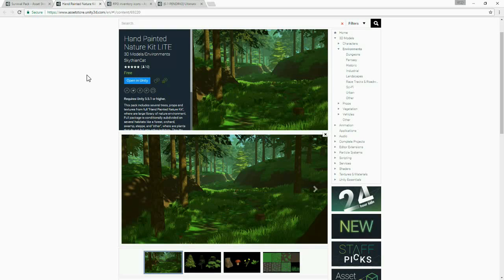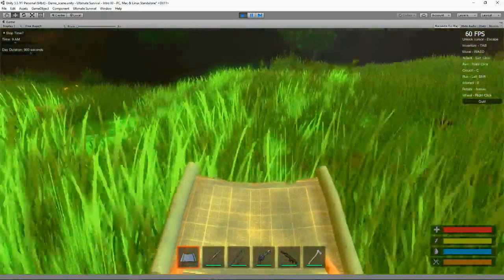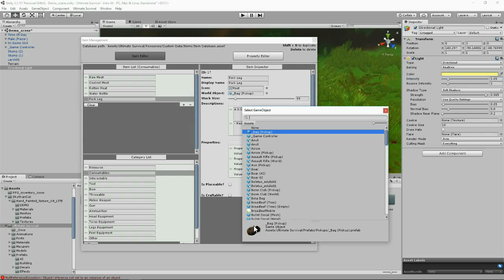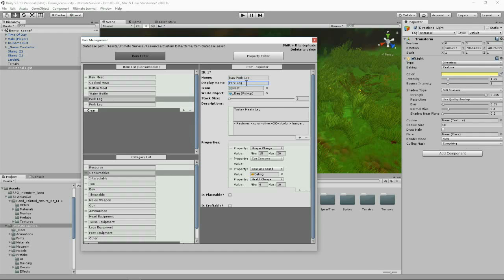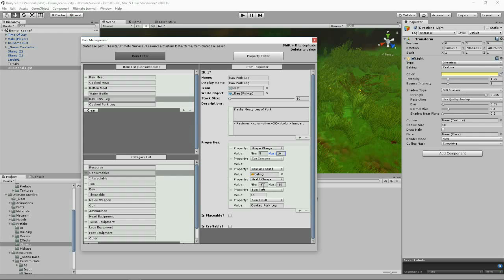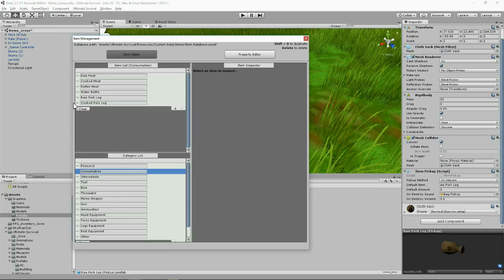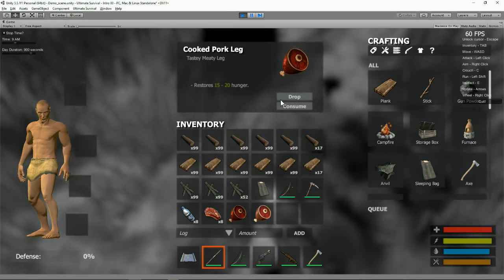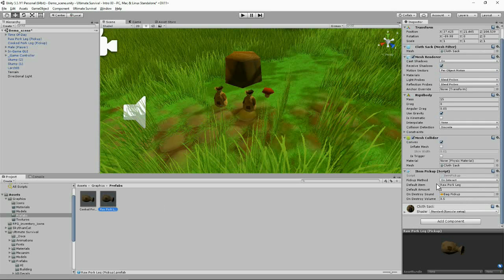1. Unity Tutorial - How to make a Survival Game - Getting Started with Ultimate Survival!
1. Unity Tutorial - How to make a Survival Game - Getting Started with Ultimate Survival!

Lets get started by adding Ultimate Survival to an existing scene and creating our own consumable items in the project. Mmmmm Cooked Pork Leg.

The first videos in this series will follow the official documentation from Winterbyte. So we will just be going through their PDF and seeing if it's easy to follow and get started making our own game.
Later in the series we will start adding our own code and customise the kit, making it unique and different.

Coming up next: Adding custom FPS weapons. Bang! Bang!